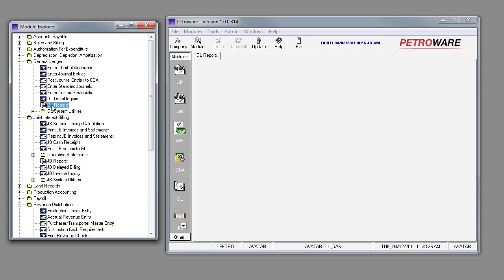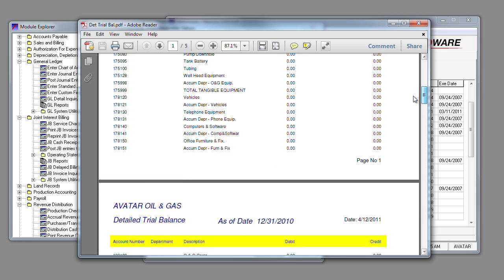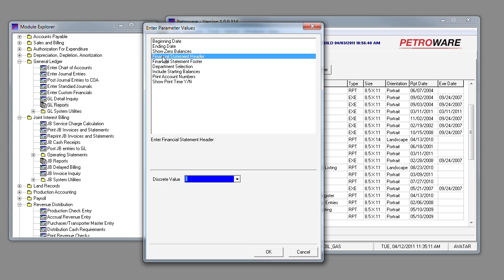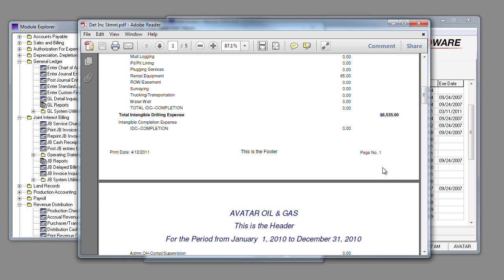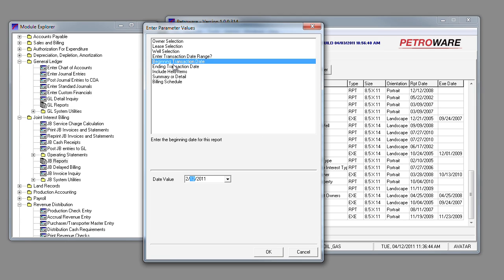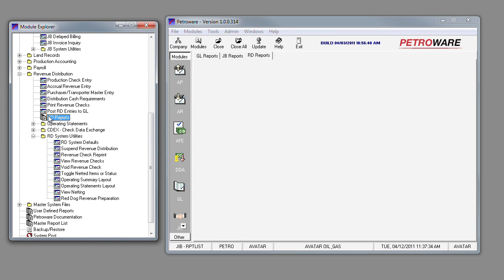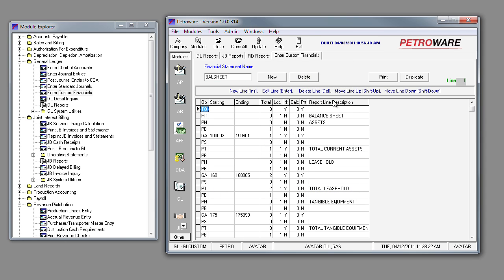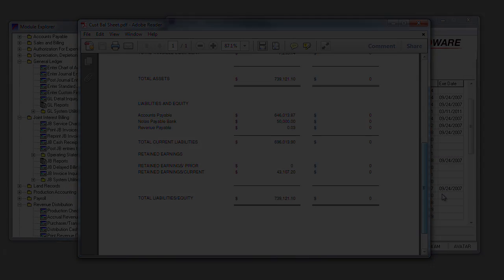Petroware Financial Reporting